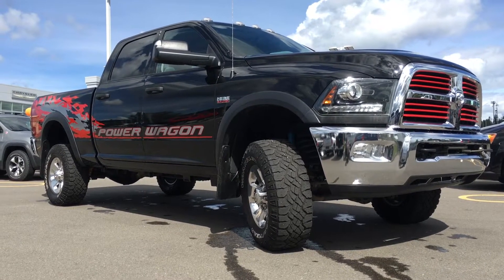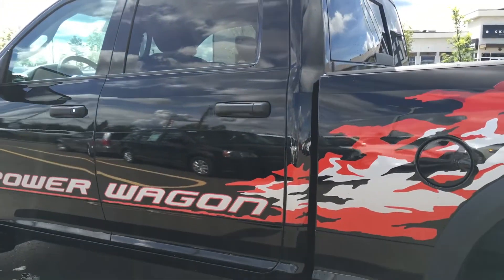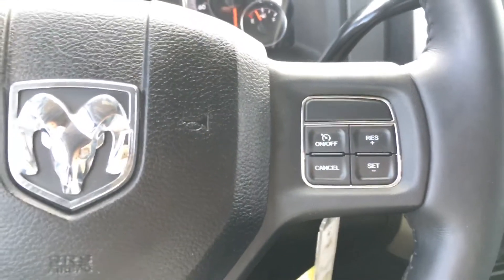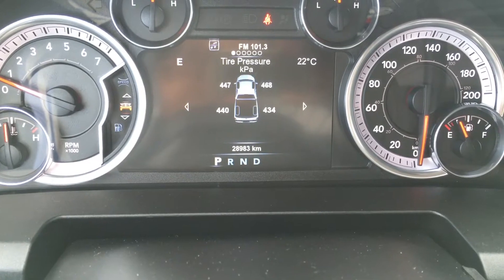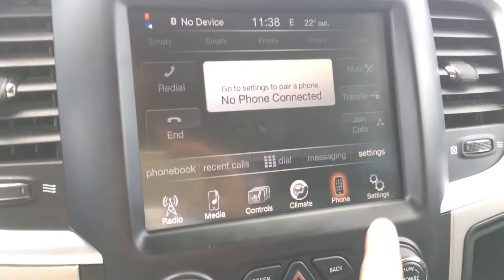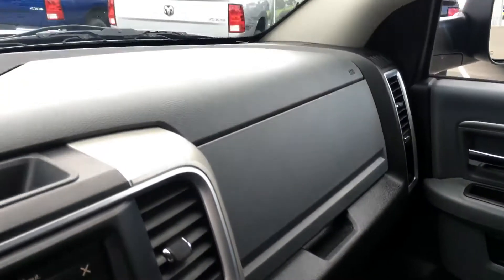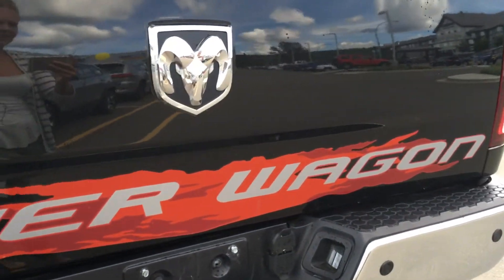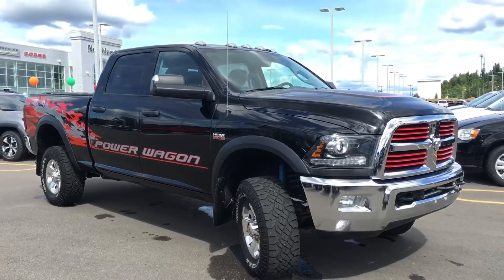Northland Dodge | Pre Owned/Used 2015 RAM 2500 Power Wagon 4x4 6.4L Heavy Duty V8 Hemi FOR SALE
2015 RAM 2500 Power Wagon 4x4 6.4L Heavy Duty V8 Hemi in the black clear coat FOR SALE in Prince George, BC. This Power has it all! premium Bi-function halogen projector headlamps, tow hooks, winch, 410 Horsepower and 429 ft lbs of torque towing just under 18,000lbs, backup camera and sensors, tinted windows, rear in floor storage bins, 8.4 inch Uconnect touchscreen display, digital display, 60/40 split rear seats, 6 passengers, heated driver and passenger seats, heated leather wrapped steering wheel, and so much more! This Canada's most capable off road full size pickup and could be yours!! Come to Northland Dodge and test it out for yourself before its gone! No appointment necessary.
Stock#NH7490
/ 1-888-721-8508 or come visit us at 2844 Recplace Dr Prince George BC, V2N 0B2 no appointment necessary. We look forward to meeting you! Thanks for viewing and we will see you soon!